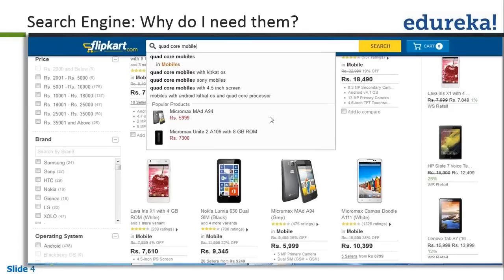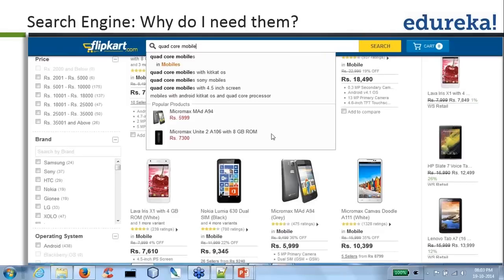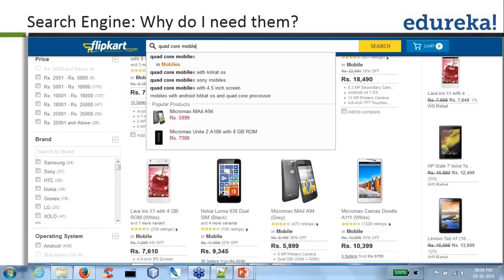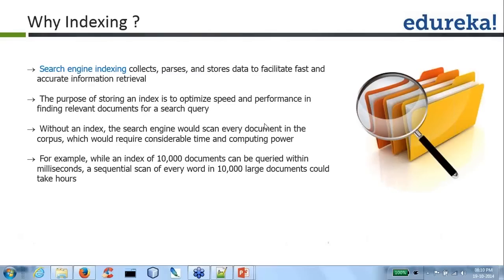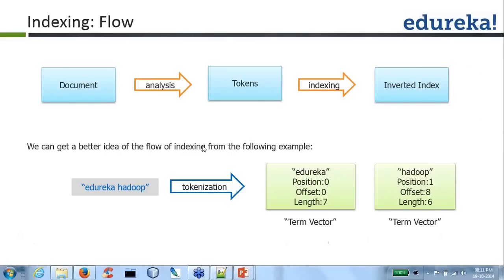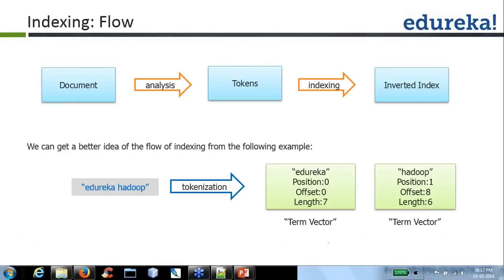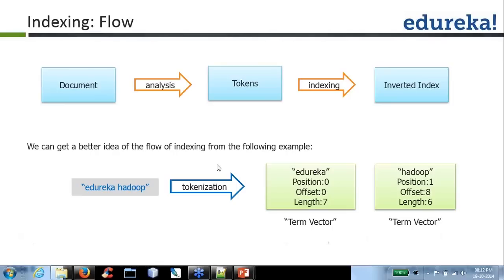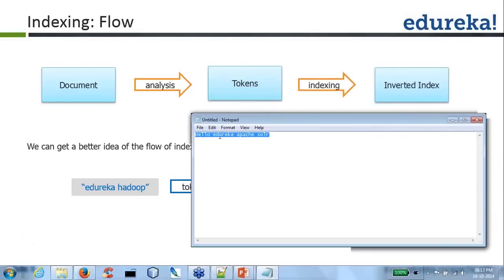Lucene Indexing Tutorial | Solr Indexing Tutorial | Search Engine Indexing |Edureka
Indexing is the process of creating indexes for record collections.  Having indexes allows researchers to more quickly find records for specific individuals; without them, researchers might have to look through hundreds or thousands of records to locate an individual record.

The topics covered in the video :

1. Need for Search Engines

2.Why Indexing

3.Indexing Flow

4.Lucene : Writing to Index

5.Lucene : Searching in Index

6.Lucene : Inverted Indexing Technique

7.Lucene : Storage Schema

Edureka is a New Age e-learning platform that provides Instructor-Led Live, Online classes for learners who would prefer a hassle free and self paced learning environment, accessible from any part of the world. The topics related to 'Understanding Solr Indexing' have been covered in our course ‘Apache Solr‘.